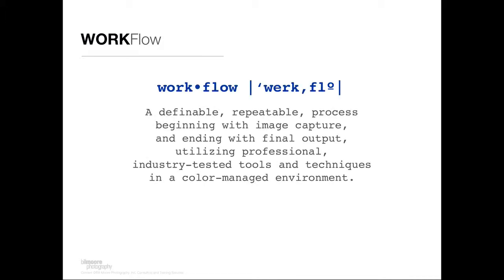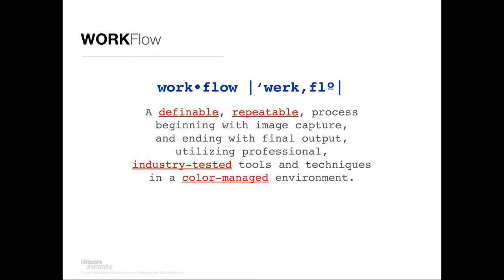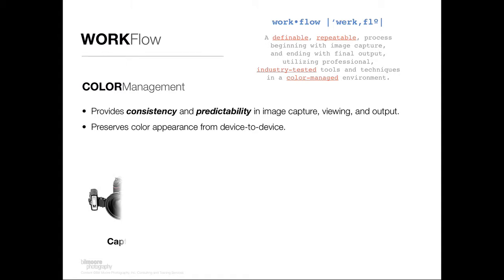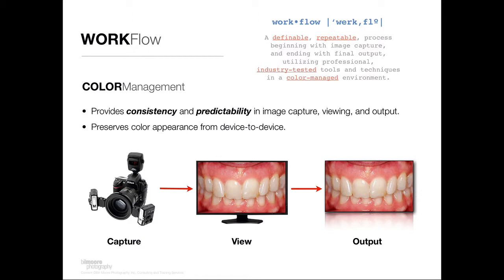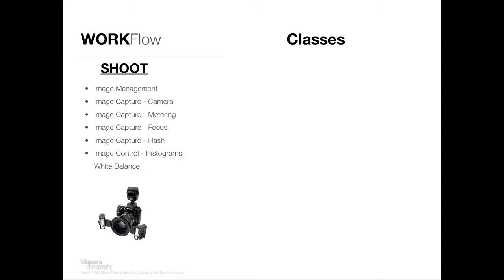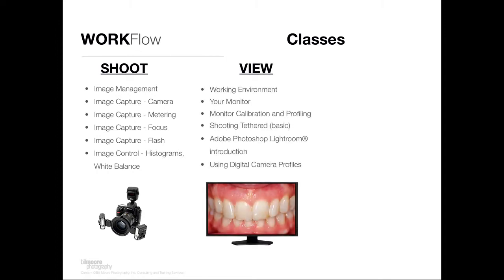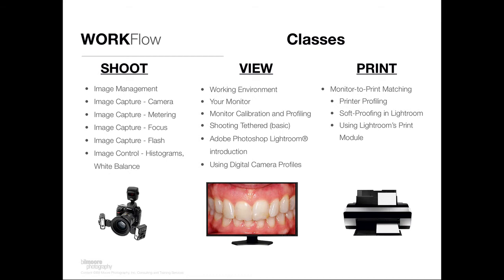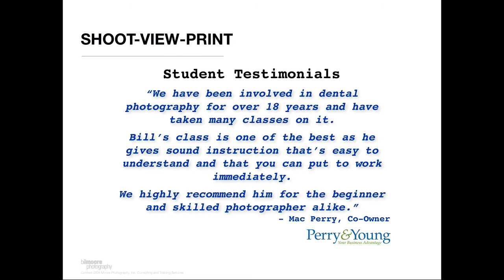DentalPhotographyClasses-Overview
This video provides an overview on my dental photography classes.